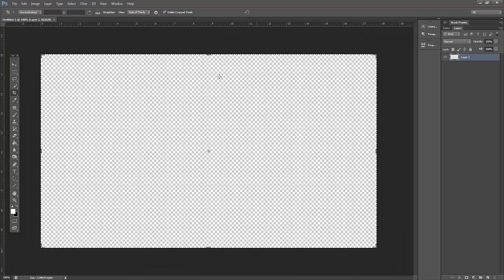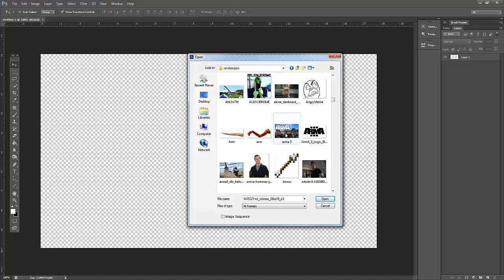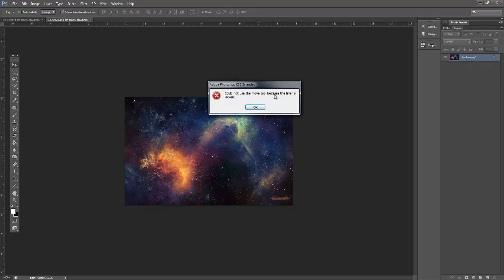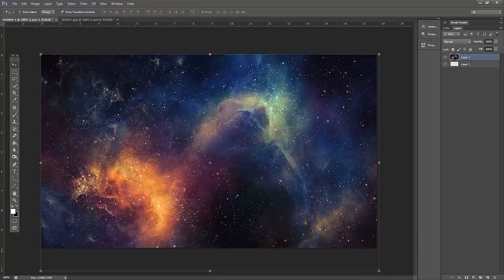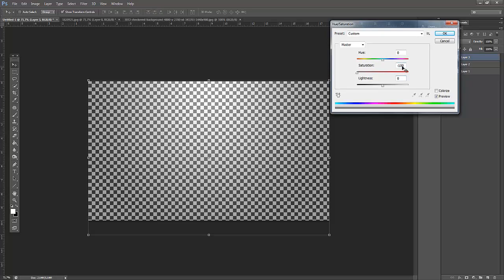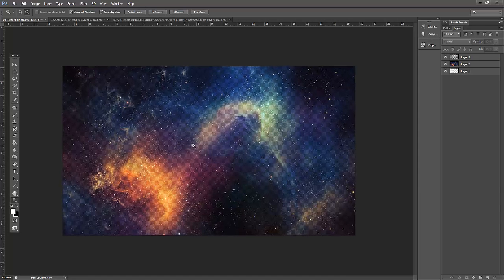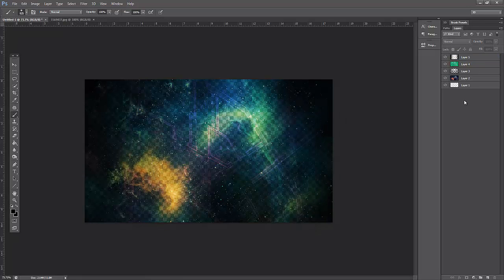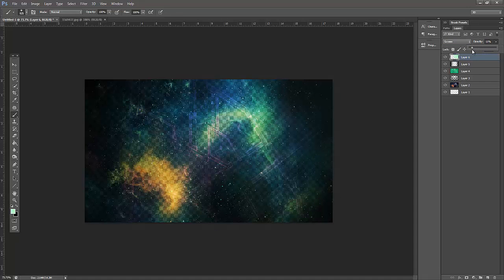Photoshop Basic Tutorial: Textures - Part 2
Today I teach you how to make cool textures in photoshop to use for basically anything.
If you have any question relating to the video feel free to leave a comment and I will try to get back to you or contact me via any of my social medias:

I also have some other channels which I would really appreciate you guys going over and supporting which are here: